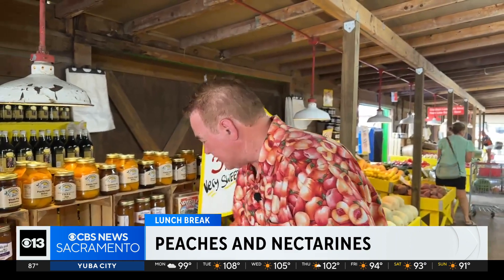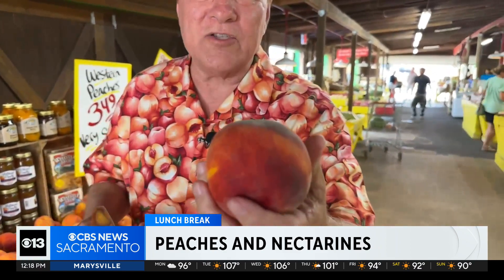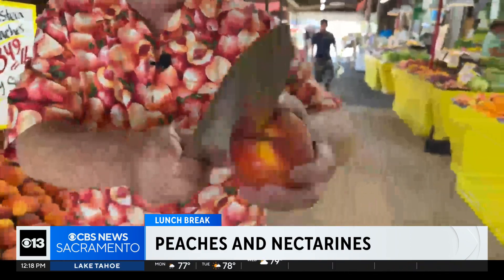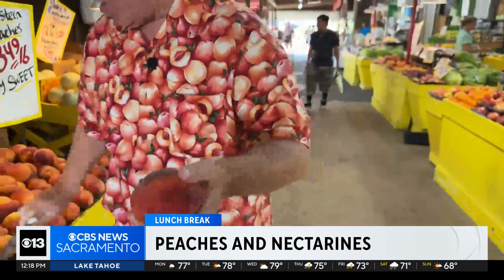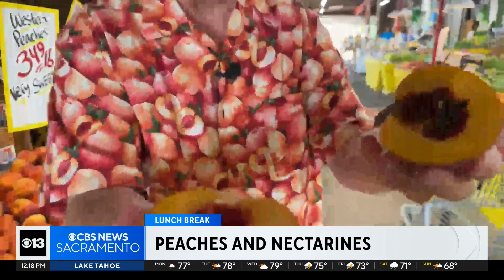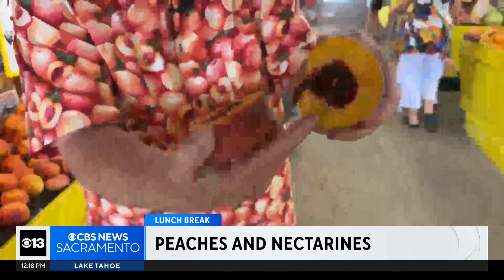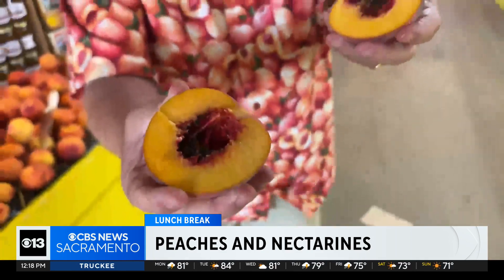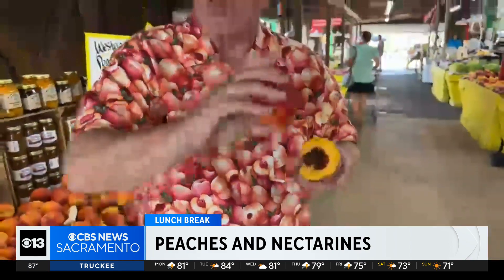Lunch break: Peaches and nectarines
Produce man Michael Marks talks about peaches and nectarines.